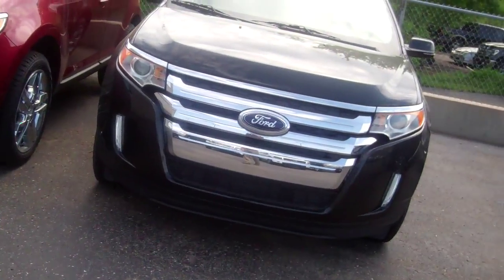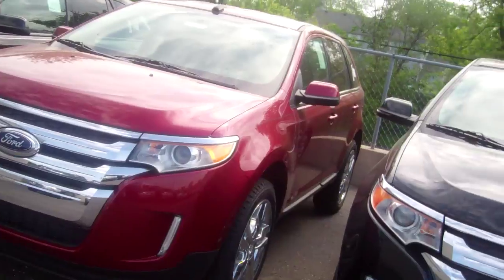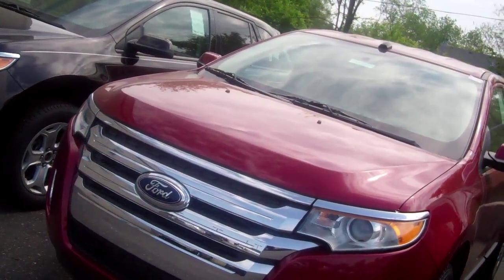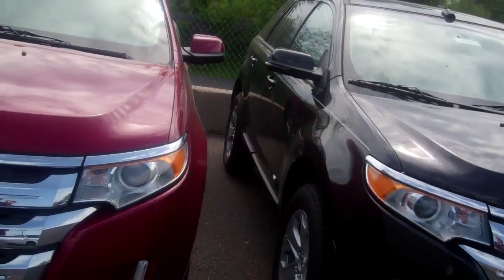2014 Edge for Stacey by Ryan Marshall Skalnek Ford 248 693 6241